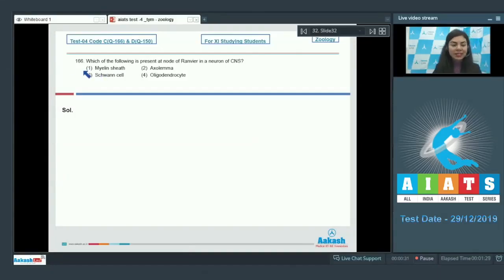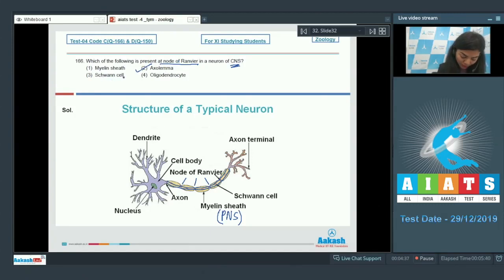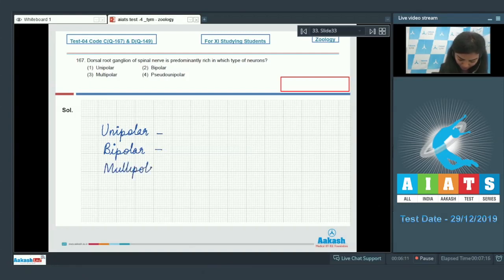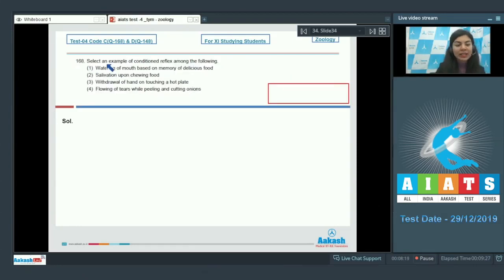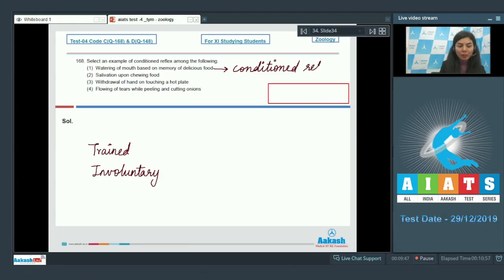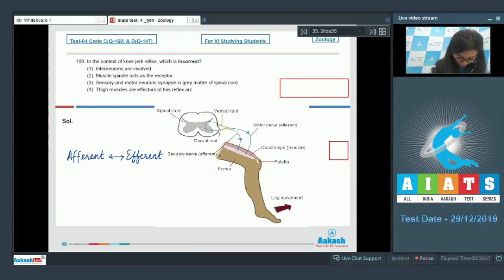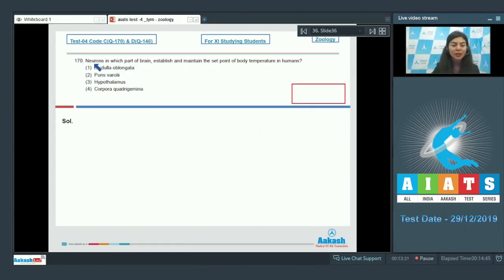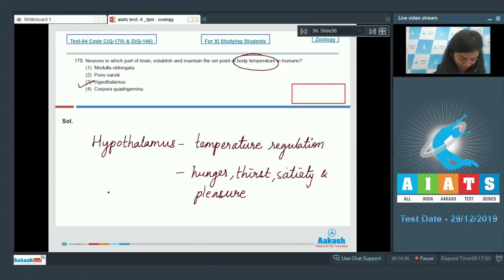AIATS TEST 04 Code C D For XI Studying Students ZOOLOGY MEDICAL 2020TYM Q166 to 170